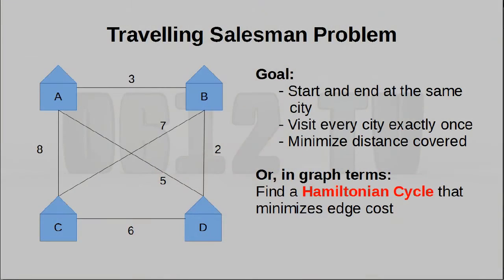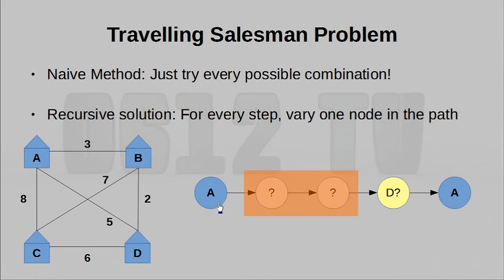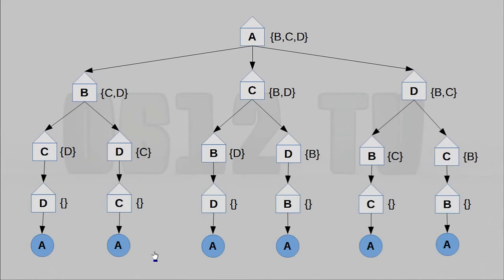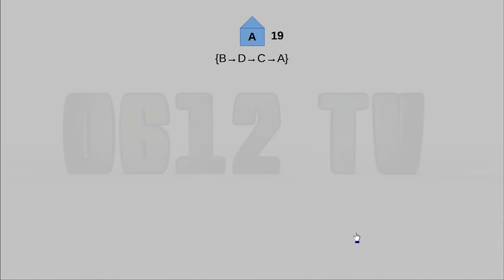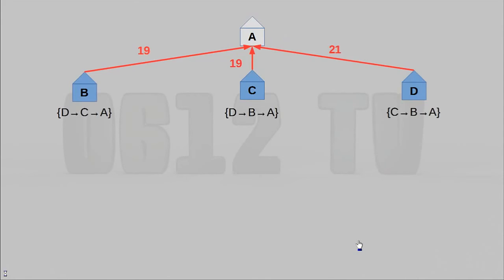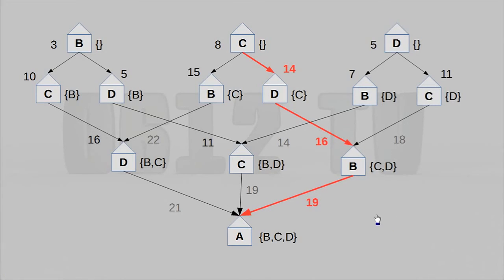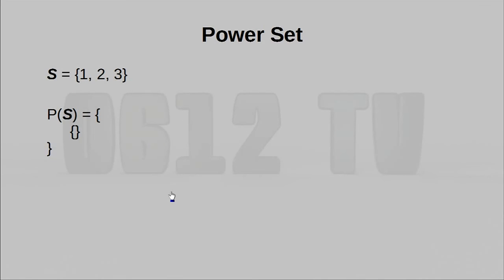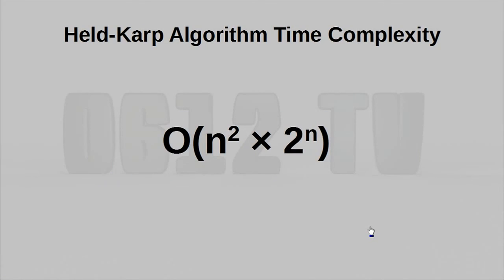Travelling Salesman Problem - Graph Theory 18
The Travelling Salesman Problem - One of the classics hard problems of computer science! Today, we take a close look at what it is and how to solve it!

= 0612 TV =
0612 TV is your one stop for general geekery! Learn about a variety of technology-related subjects, including Photography, General Computing, Audio/Video Production and Image Manipulation!